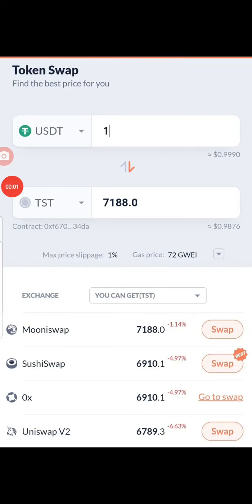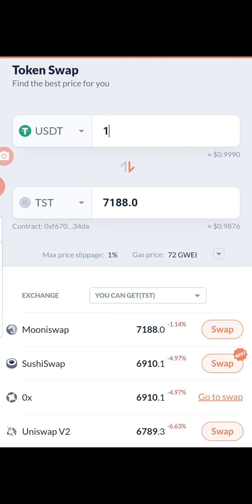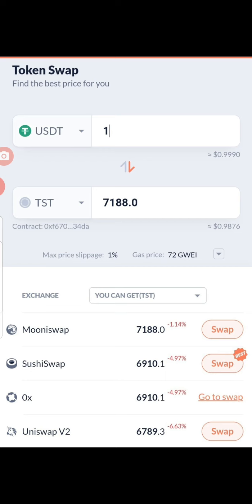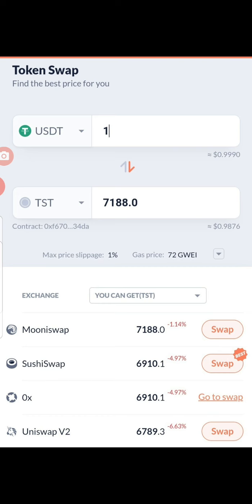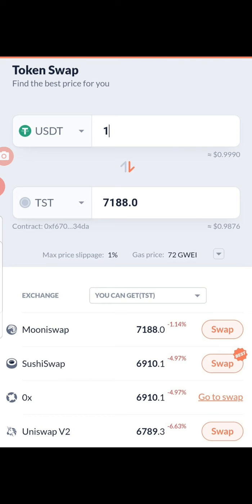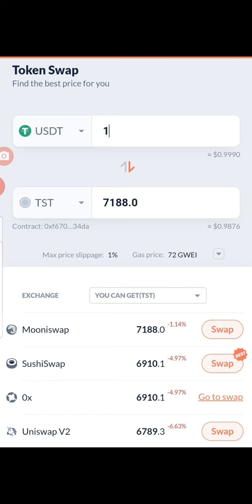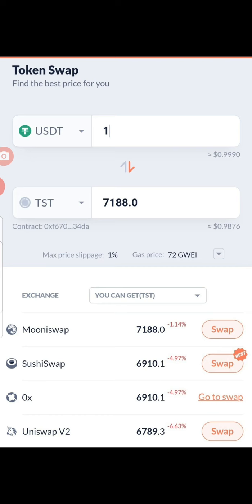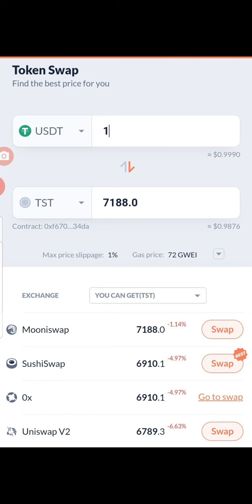Decentralized Exchanges that has the best Discounted Price for TST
For more information about TBC Shopping Token (TST), Call/WhatsApp/Telegram: 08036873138/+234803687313